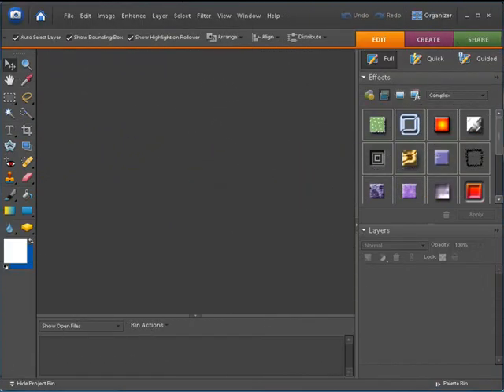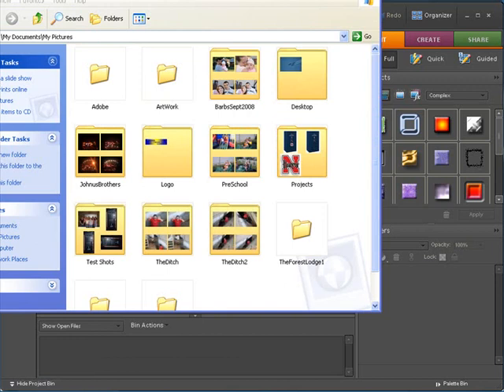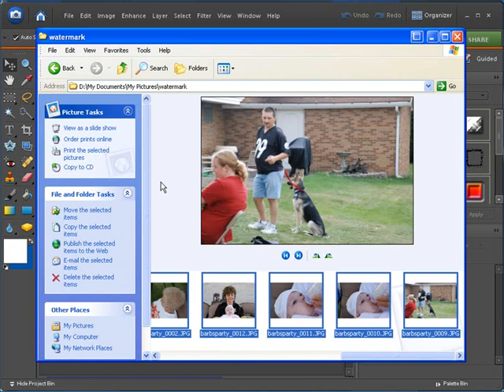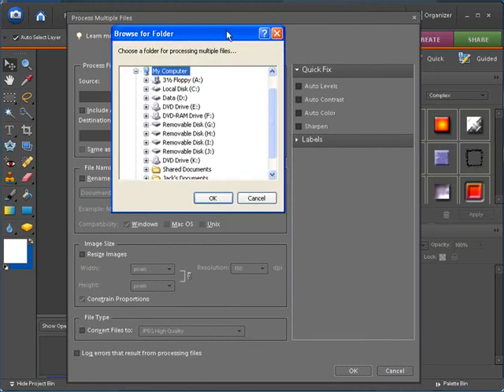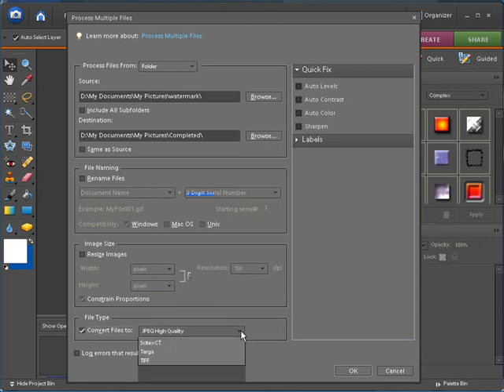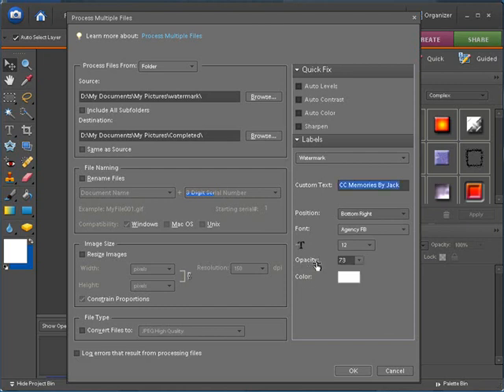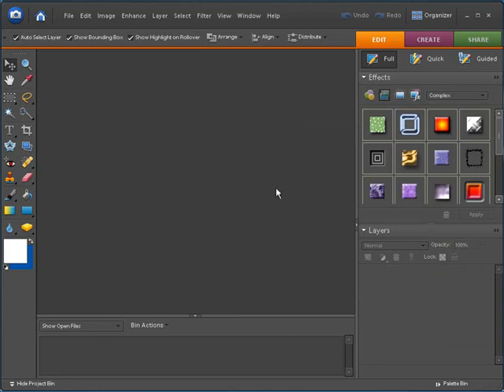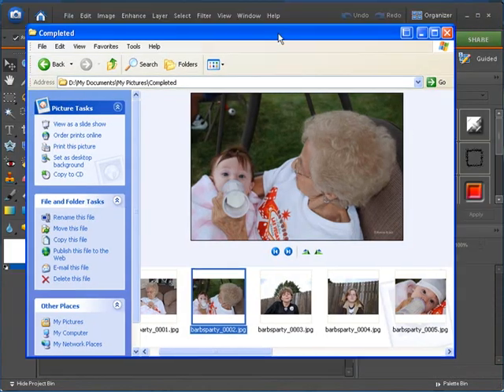Elements 6 Batch Water Marking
In this video you will learn how to watermark an entire folder of pictures in a very short time.